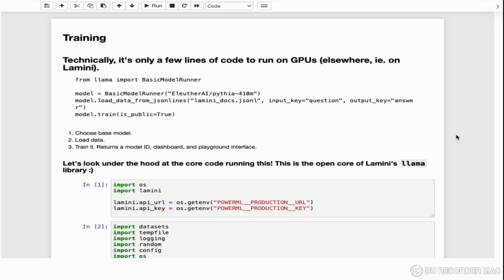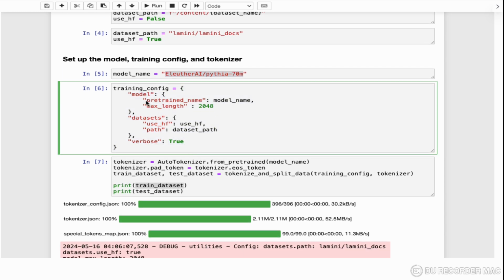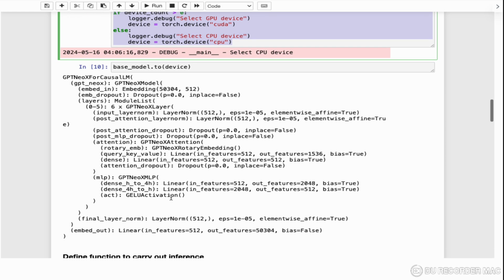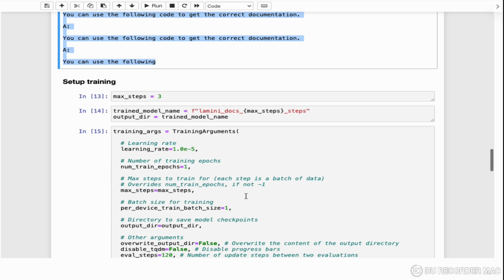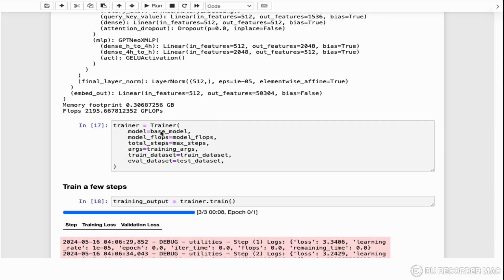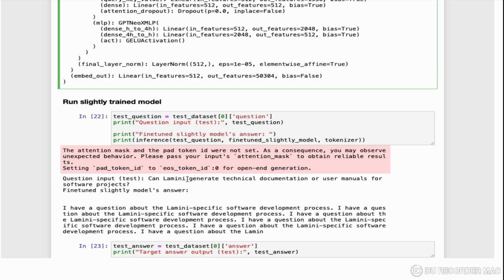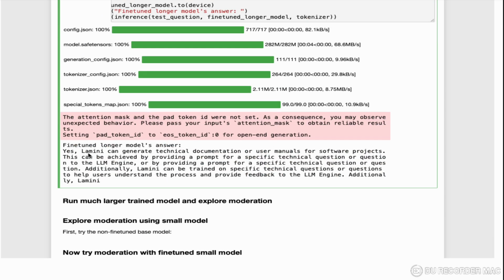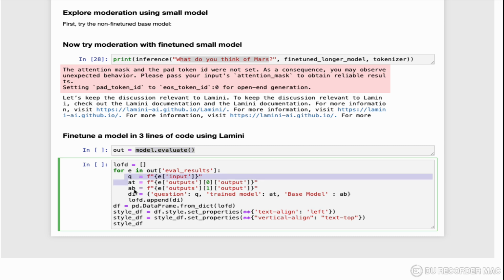LLM Training | LLM Finetuning Part 3 | 16th May 2024